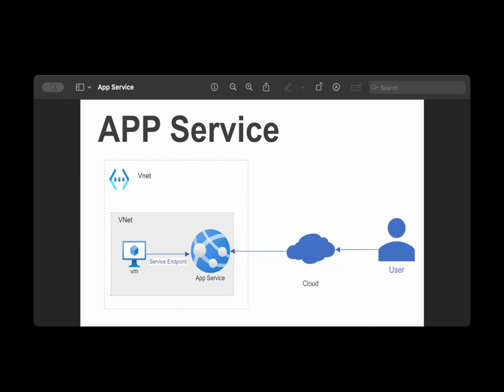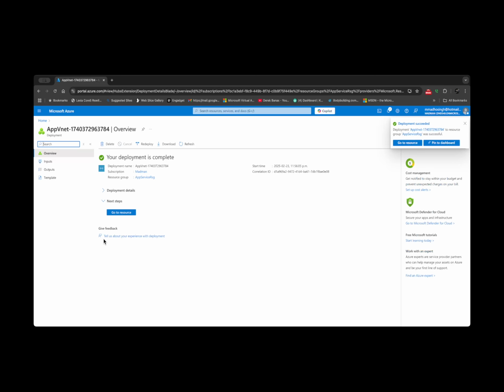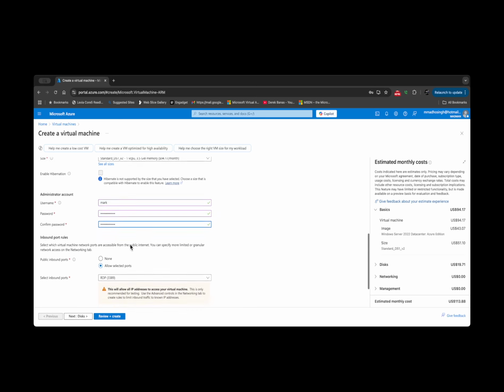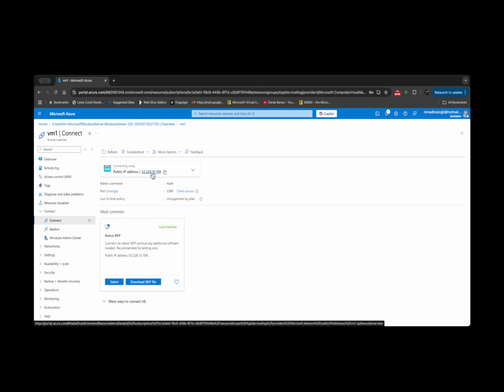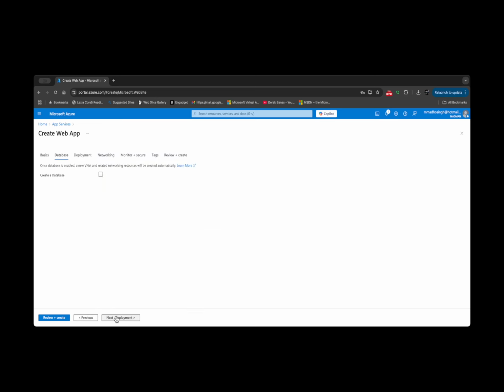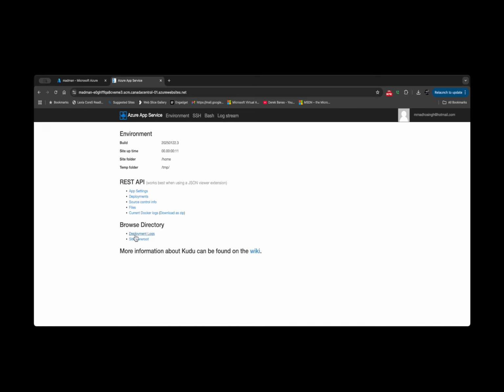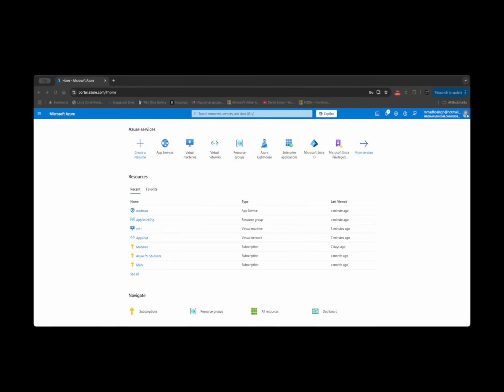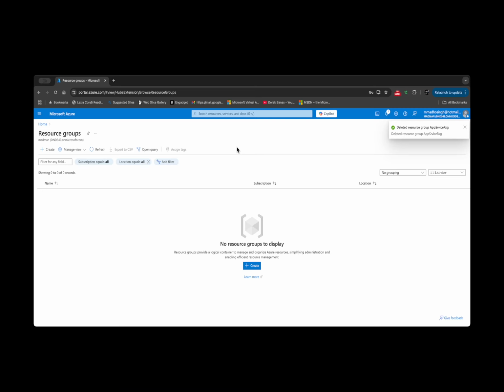App Service Service Endpoint and Private Public Access